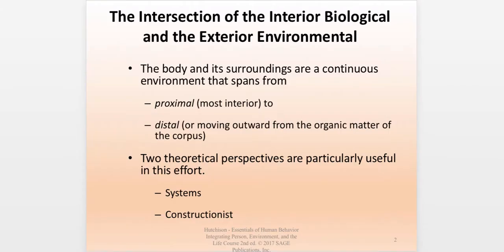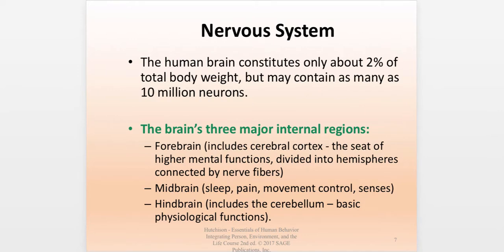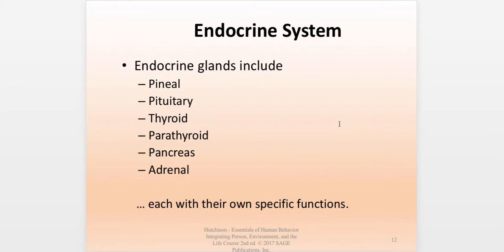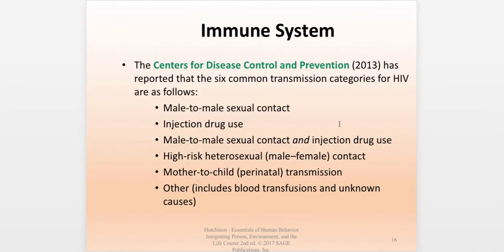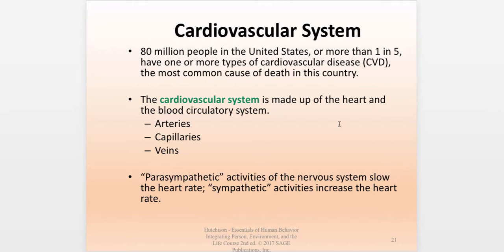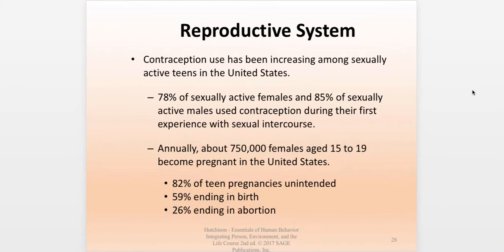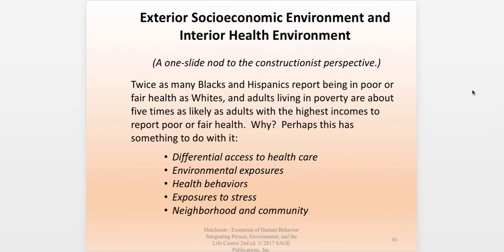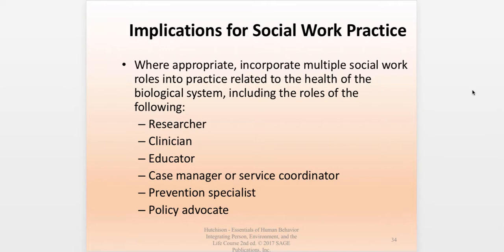642 Week 3 Ch 3 Hutchison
A review of the biological person.